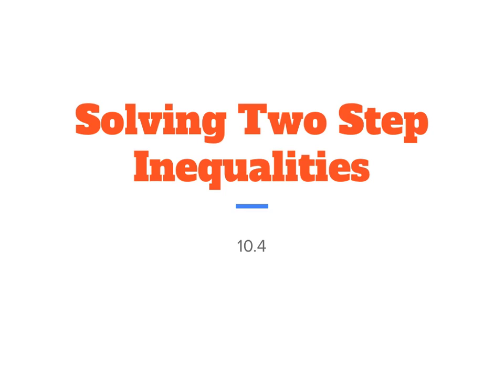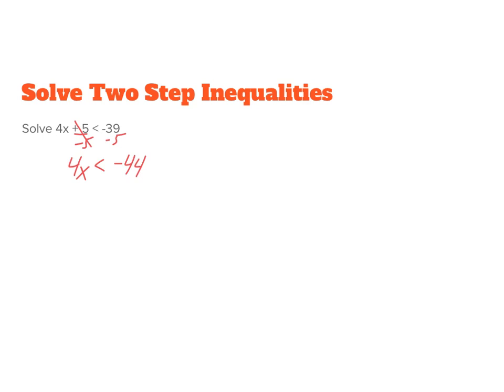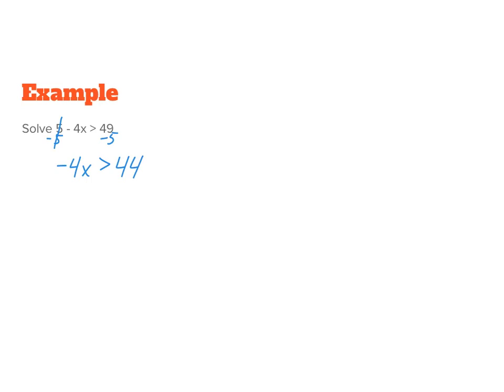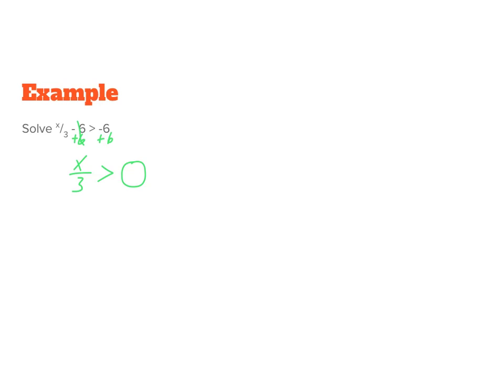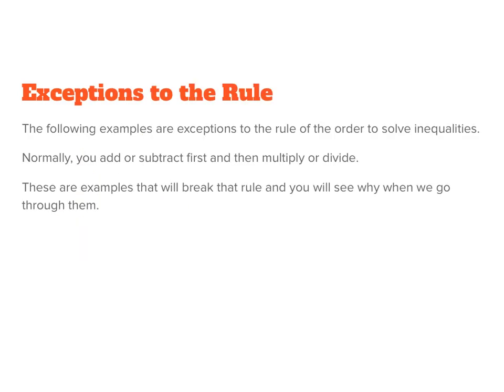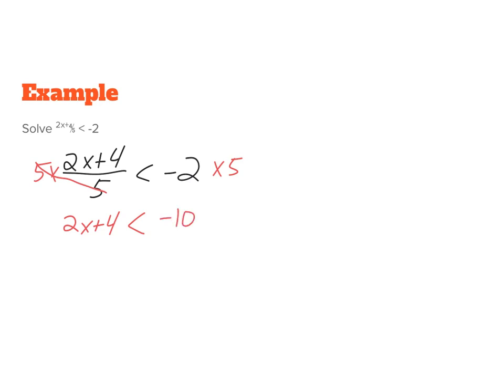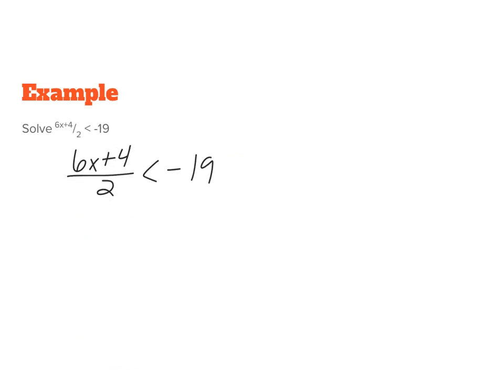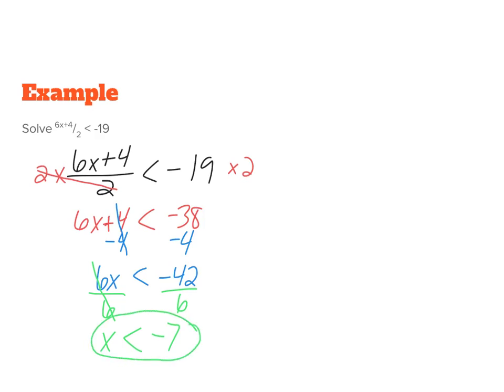Math 7 10.4